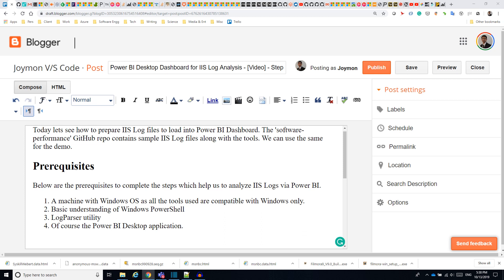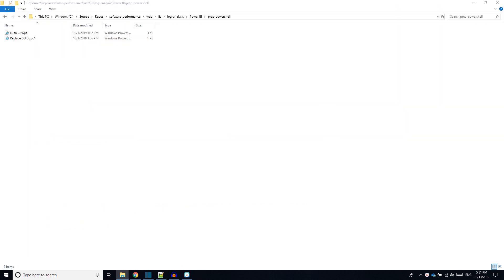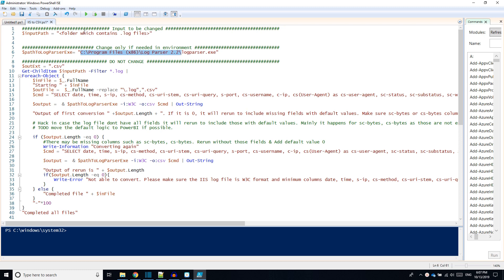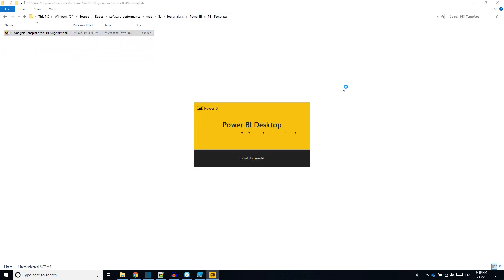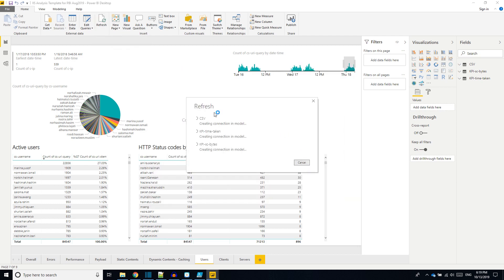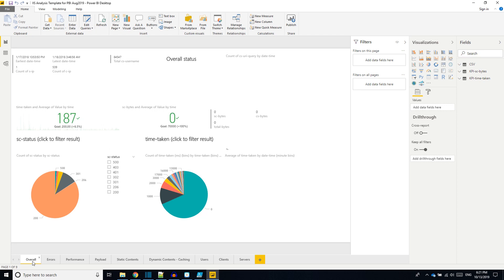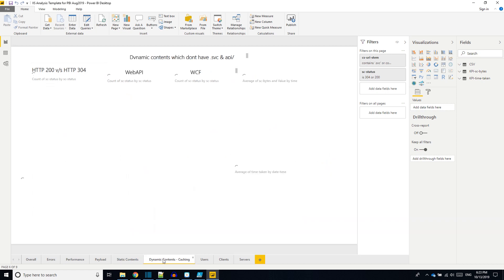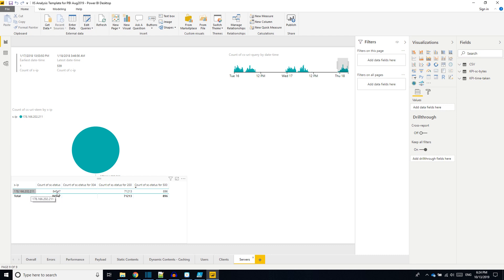Power BI Desktop Dashboard for IIS Log Analysis - Step by step instructions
Power BI Desktop Dashboard for IIS Log Analysis - Step by step instructions to prepare IIS Logs files and loading into PBI